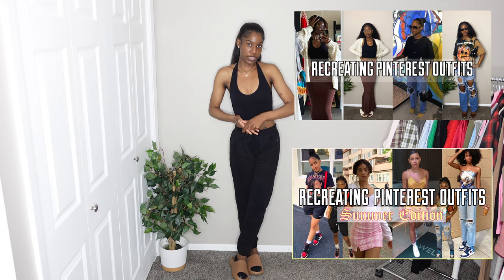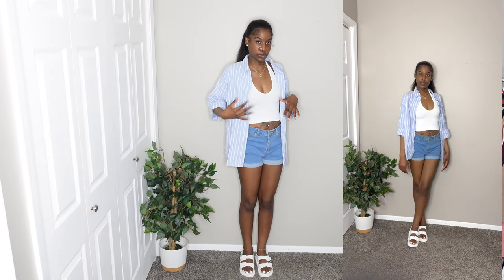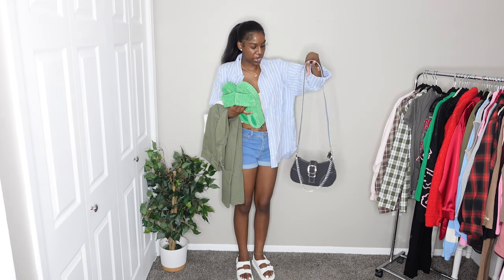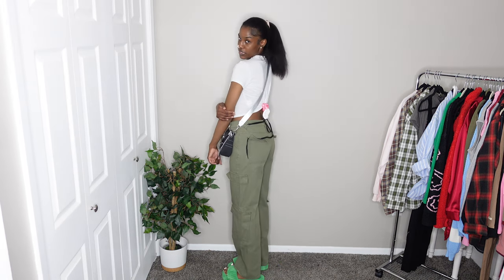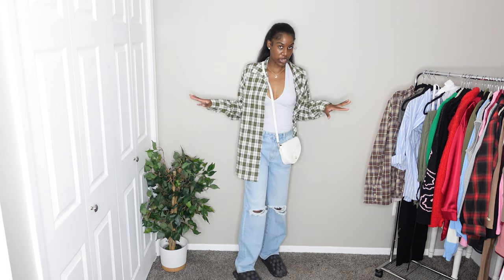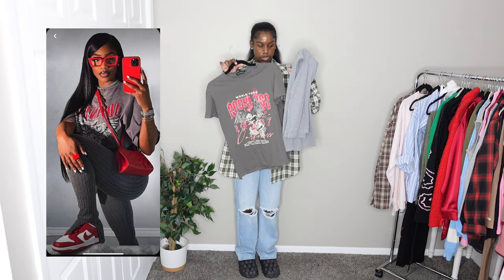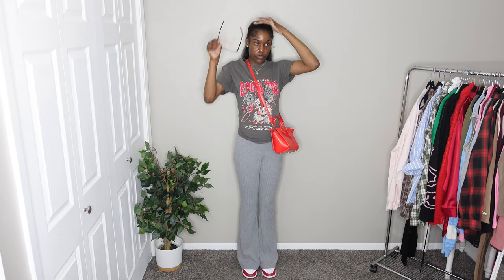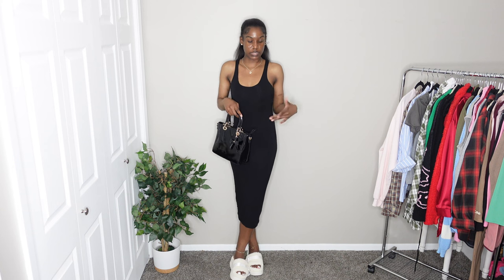Recreating Pinterest Outfits 2023 | pt.4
***Welcome Back***
In this video I'll be doing a part 4 of Pinterest Inspired outfits! These are 5 easy outfits to recreate. All the outfit details will are listed below. Let me know which outfit was your favorite!

Outfit #1
Halter Top- Fashion Nova
Stripe Shirt- Fashion Nova
Denim Shorts- Fashion Nova
Sandals- Fashion Nova

Outfit #2
Tee- Fashion Nova
Cargo Pants- Shein
Slides- Fashion Nova
Bag- Shein

Outfit #3
Bodysuit- Shein
Flannel- PLT
Jeans- Shein
Shoes- Fashion Nova
Bag- Shein

Outfit #4
Tee- PLT
Leggings- Shein
Shoes- Red Dunks
Bag- Fashion Nova
Glasses- Shein

Outfit #5
Dress- Fashion Nova
Slides- UGG
1st Bag- Shein
2nd Bag- Fashion Nova